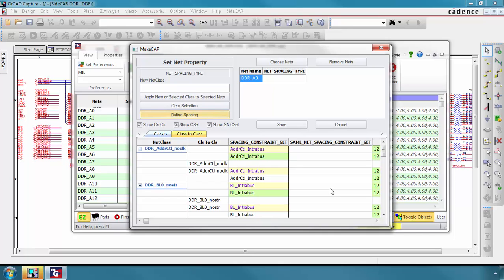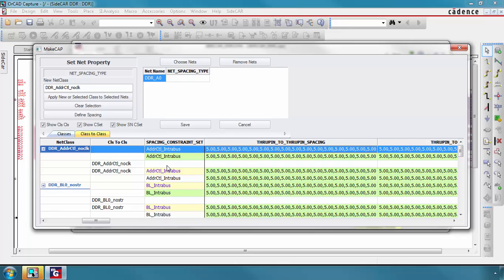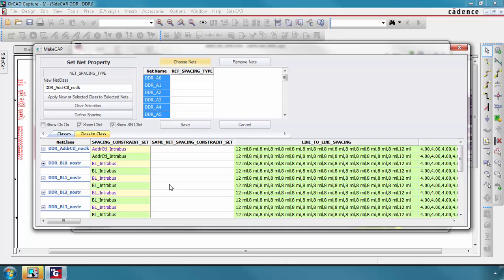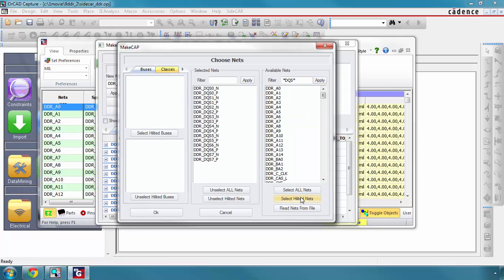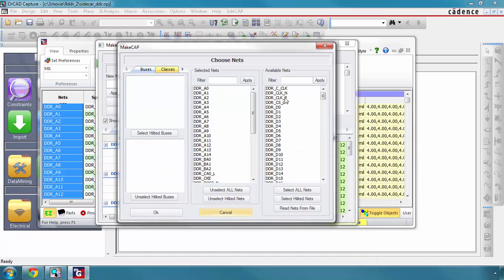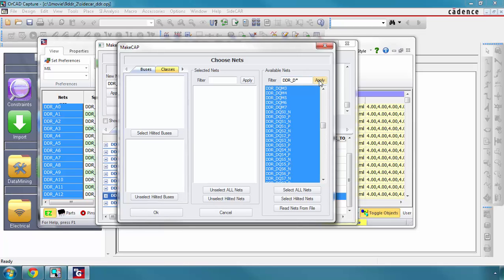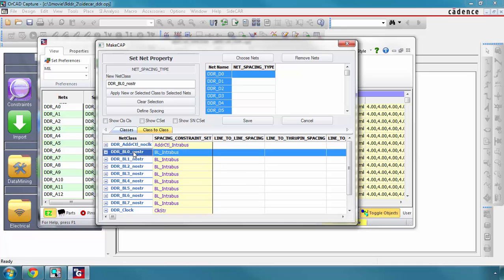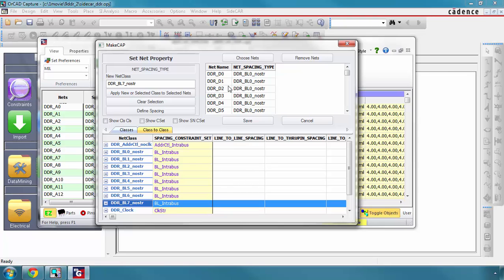SideCAR2015 9 - Part 3 - DDR Class-to-Class Spacing Constraints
In this movie, Classes are assigned in Capture to the schematic's specific DDR Nets. The Nets, when Netrev'ed to Constraint Manager, will inherit the Class and Class-to-Class spacing CSet constraints.

InterBus DDR spacing classes and IntraBus DDR spacing Class-to-Class relational objects have been defined.

By-layer spacing CSets have been assigned to the Classes and Class-to-class relational objects.

The Nets will inherit all of the hierarchical constraints in Constraint Manager.